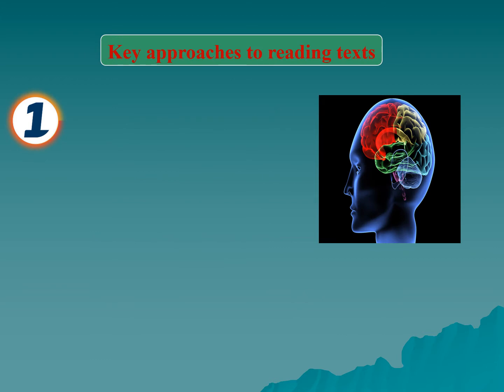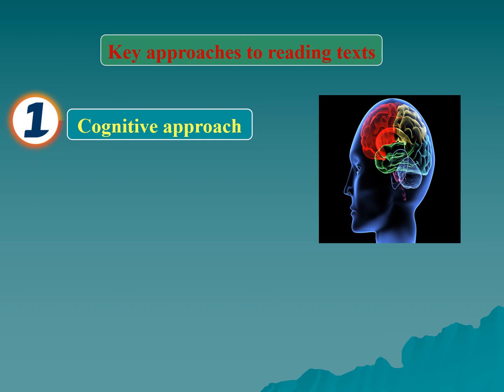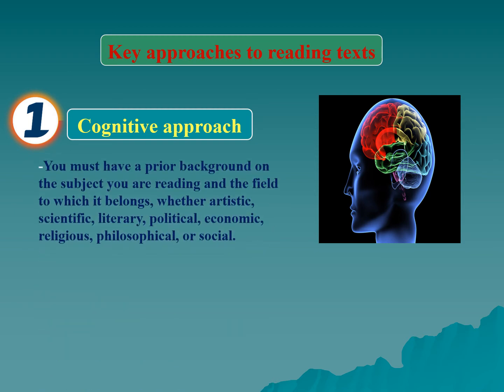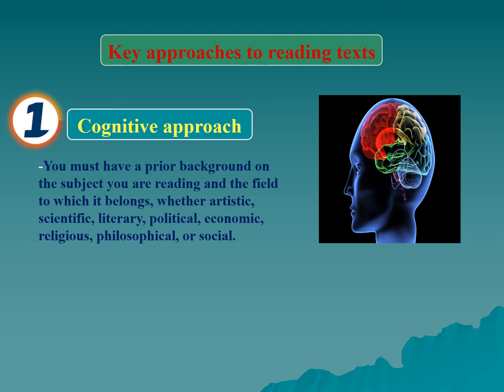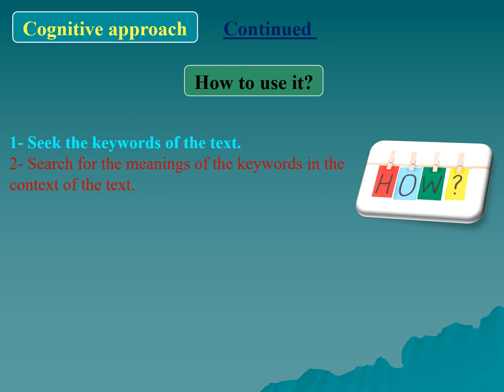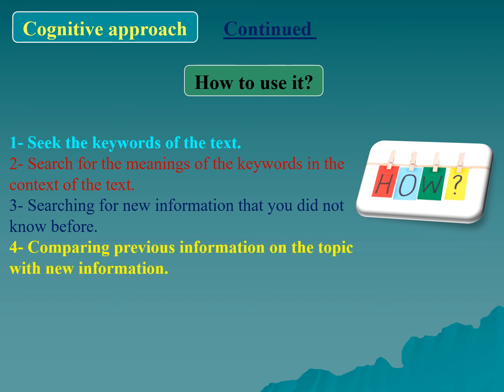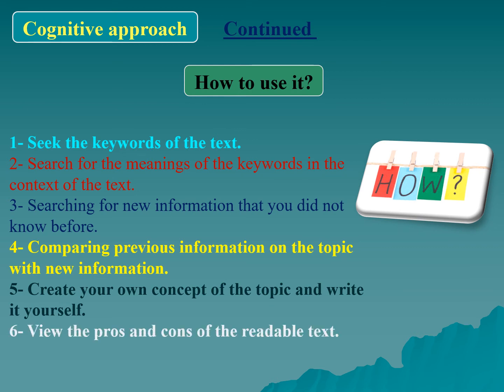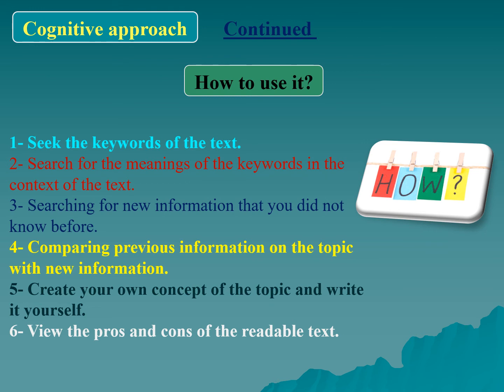Reading texts approaches